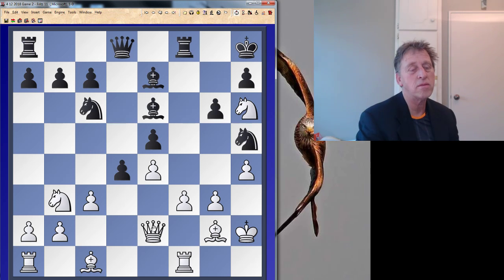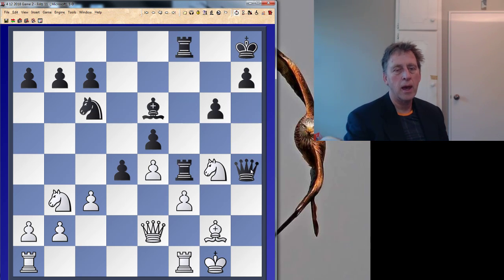Cat & Mouse Chess & Other with Weegenaar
David Weegenaar with my particular peculiar enjoyment chess.

All the best with your chess.